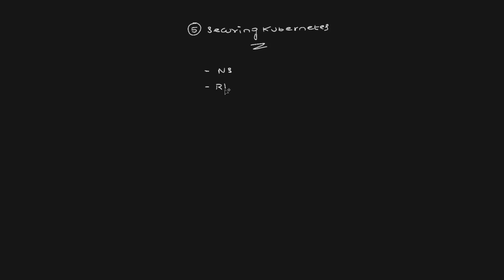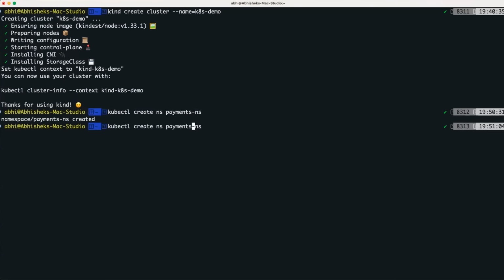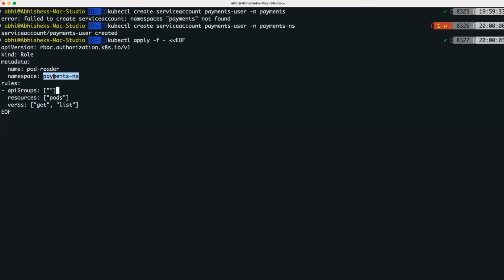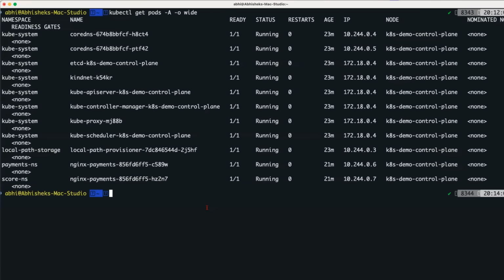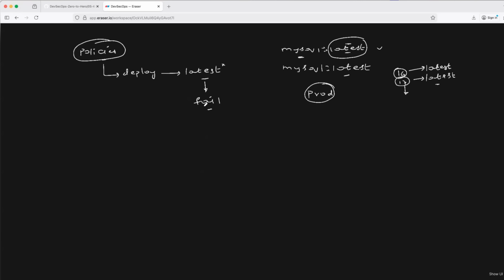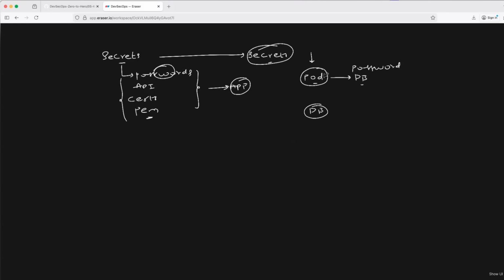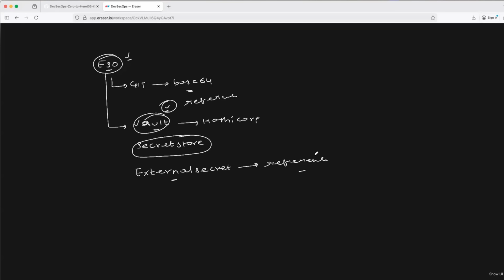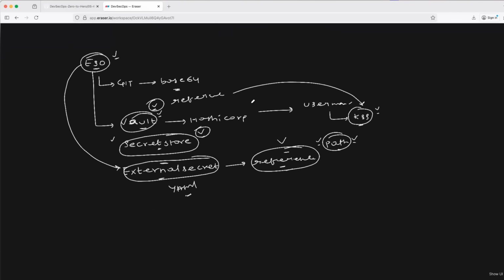Day-5 | Kubernetes Security Tutorial - RBAC, Network Policies, Kyverno, Secrets, External Secrets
Learn Kubernetes security step by step with real demos.
- Namespaces in k8s
- RBAC
- Network Policies
- Kyverno
- Secrets
- External Secrets Operator